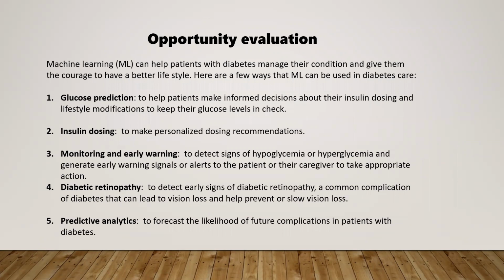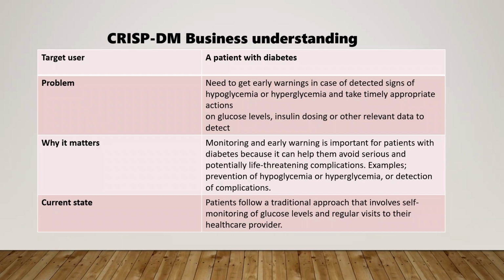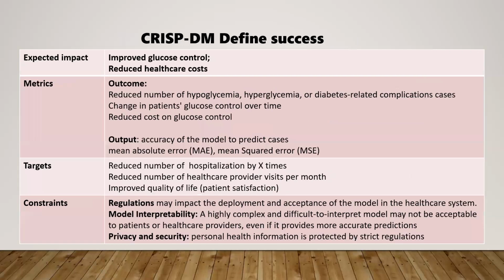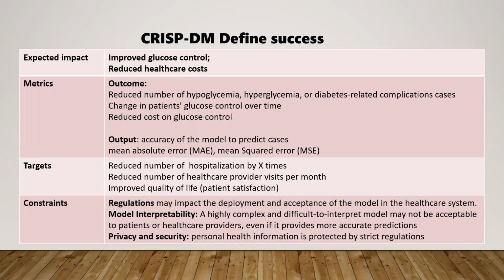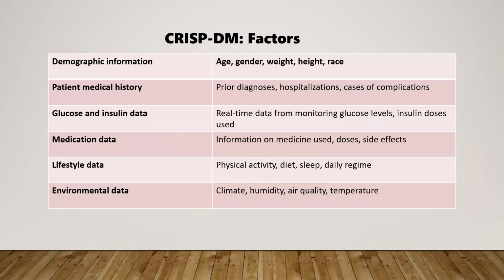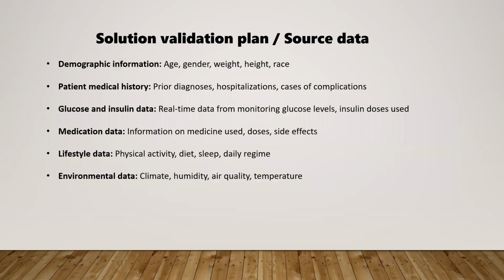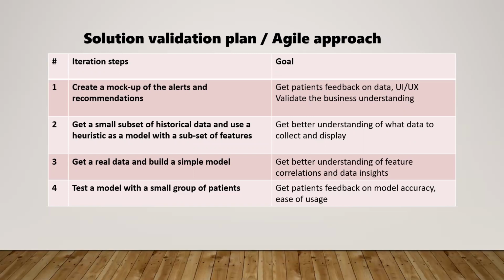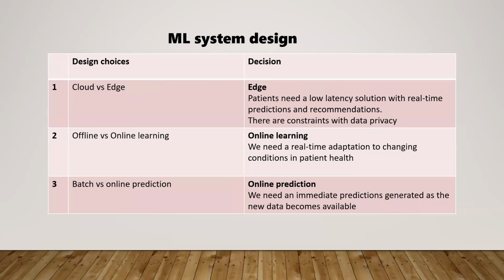Managing a Machine Learning project (CRISP-DM Business Understanding)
This project is to show how to manage a Machine Learning project.

1. Opportunity evaluation

2. CRISP-DM Business Understanding

3. Validation plan

4. ML system design: did you describe the key system-level architecture decisions you have made

5. Potential risks in production and their mitigation